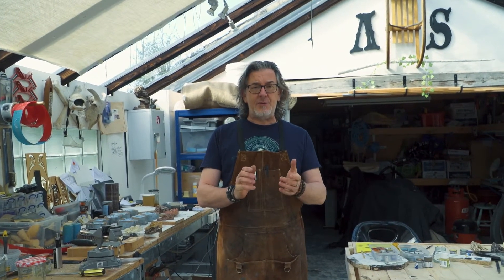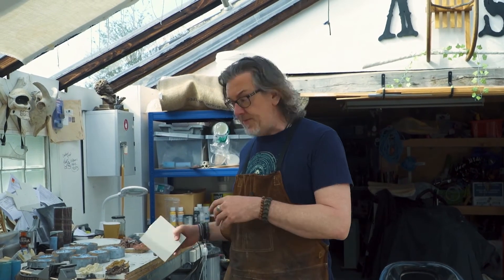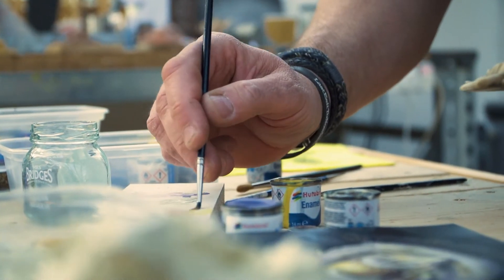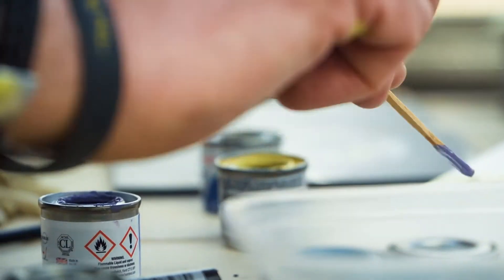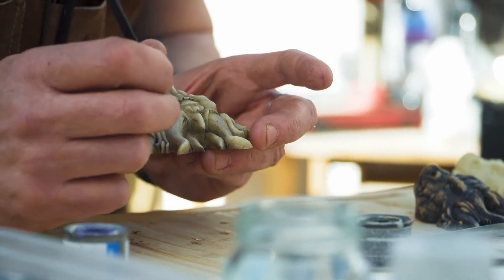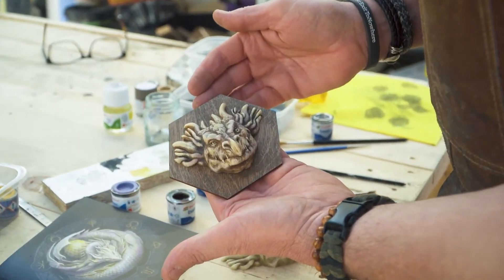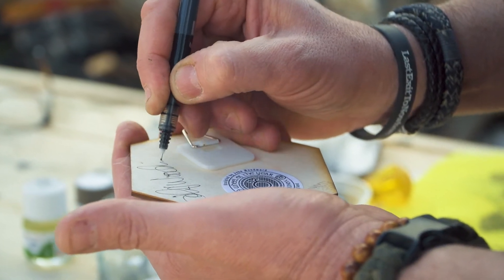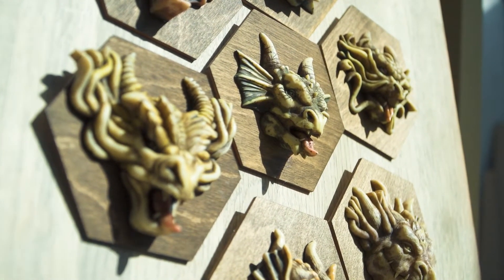Dragons of the Sabbats sculpted heads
As a bit of a rebellion against the dragon killing celebration that is St George's Day, today we are launching a new range of 8 dragon heads which have been sculpted and cast by John Woodward, and were inspired by my Dragons of the Sabbats illustrations. In this short video John shows this unique set of wall hangings and talks about how he created them. They are hand painted and signed by John and are available now, individually or as a set, from our Etsy shop